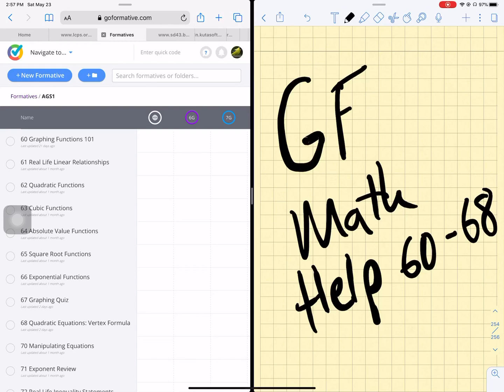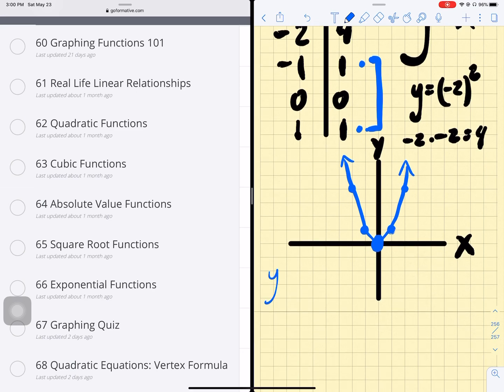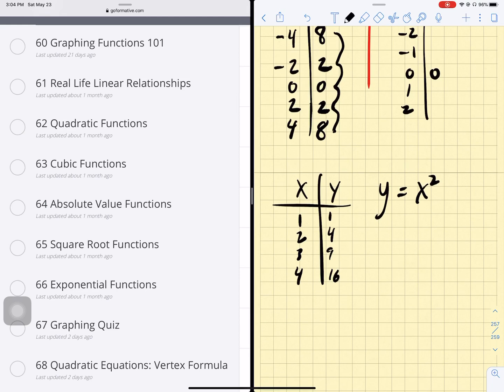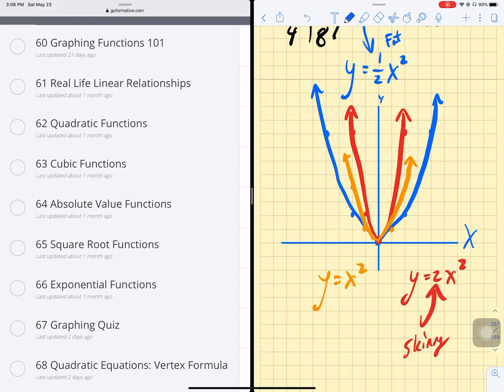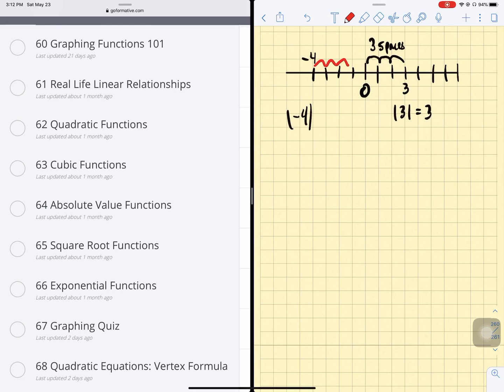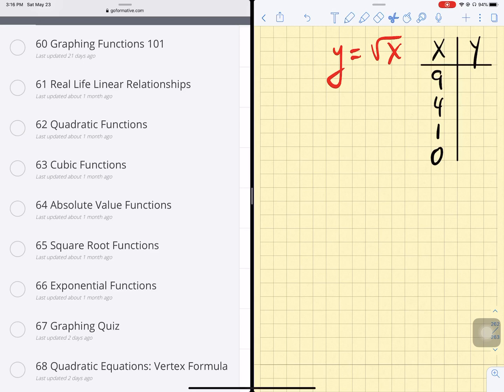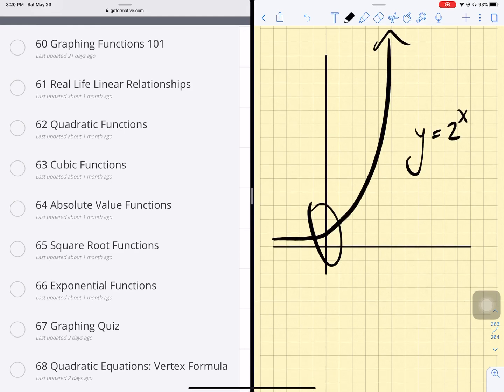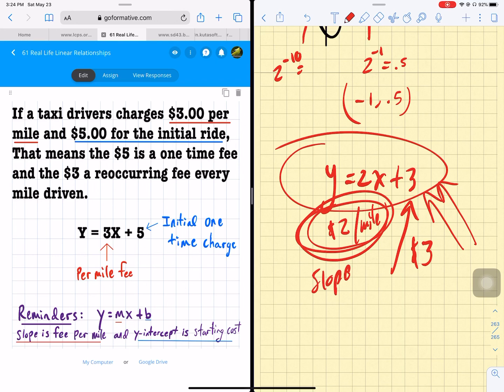AGS1 Week 2 Quarantine Edition May 25 - May 31 Graphing Functions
Graphing ALL Functions